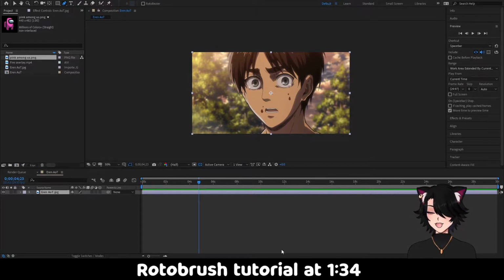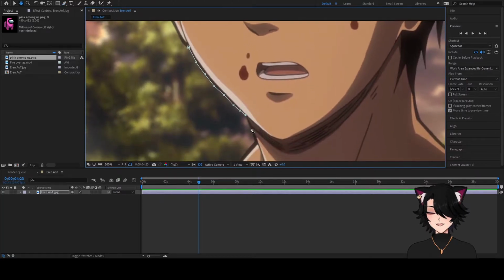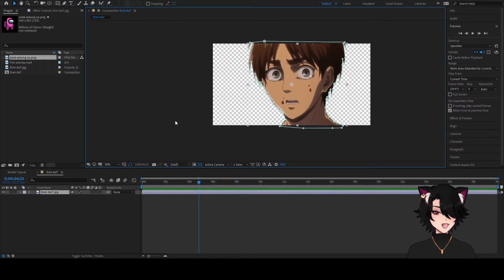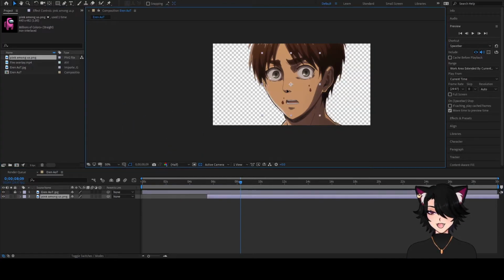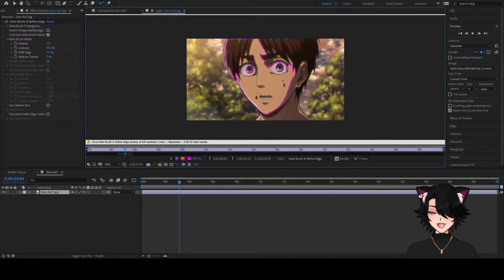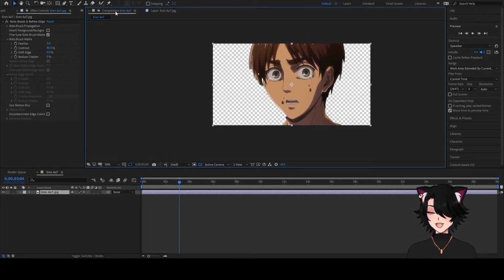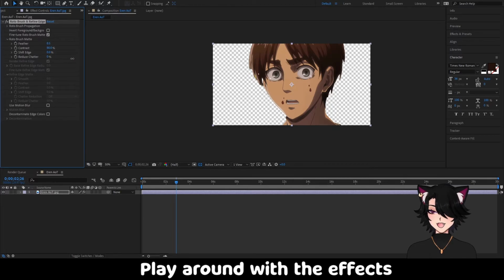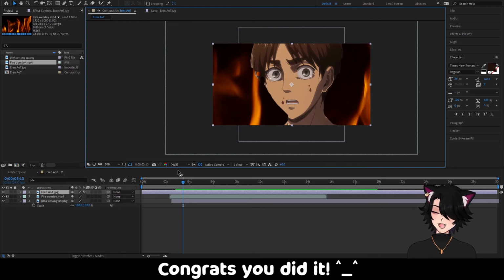How to Mask in After Effects AMV Tutorial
How to mask in After Effects using the masking and roto brush tools. In this After Effects AMV tutorial, I show you how to mask for an edit, AMV, VTuber video, and more! Masking is a great way to edit your background and add awesome overlays to make your edit unique and popping!

00:00 Masking pen tool tutorial
01:34 Roto brush tutorial